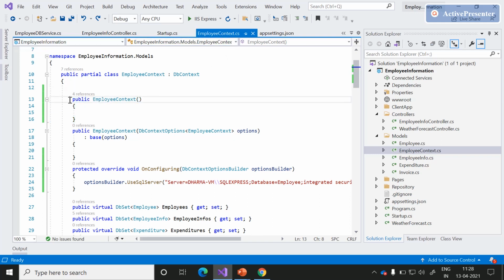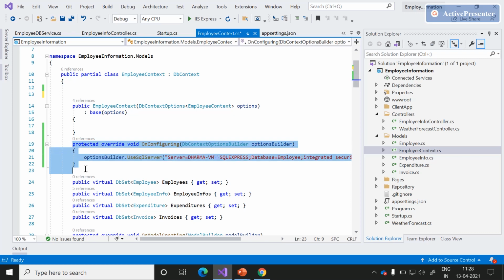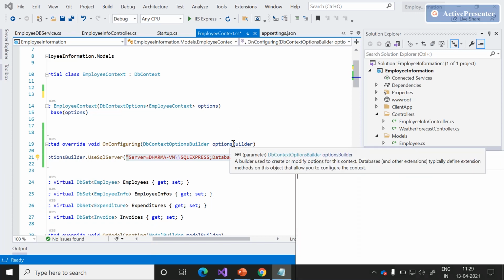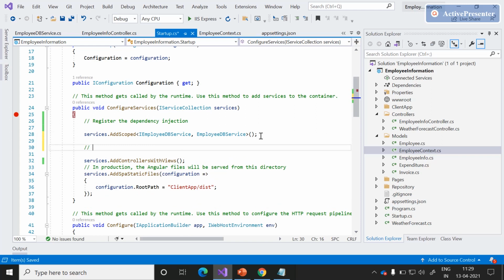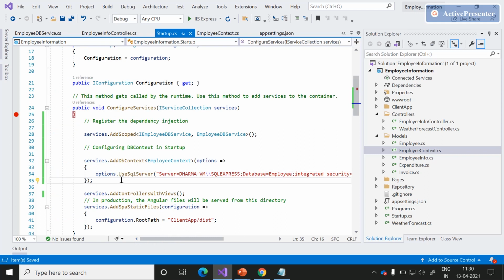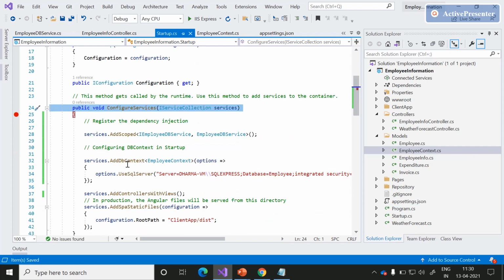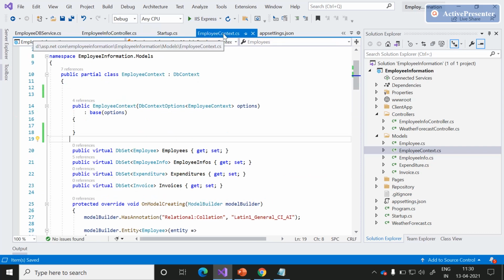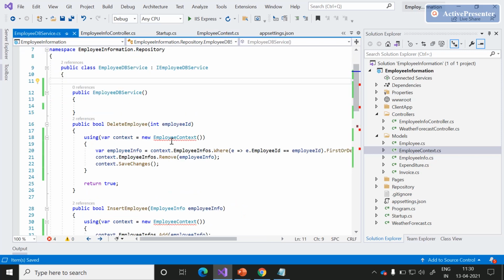ASP.NET Core || Add DbContext class as a service in Startup || Get DBContext object in service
Add DbContext class as a service in Startup || Get DBContext object in service / controller using Dependency Injection